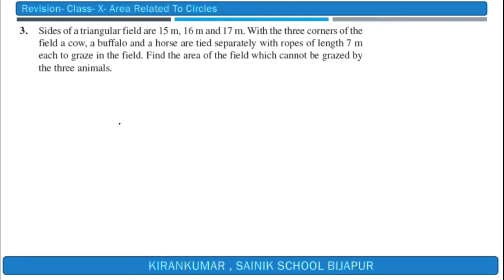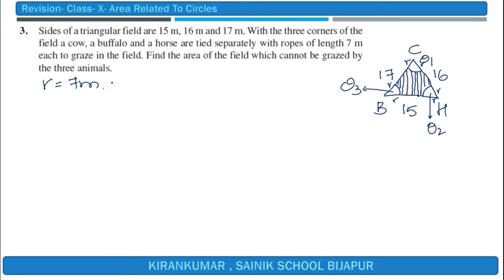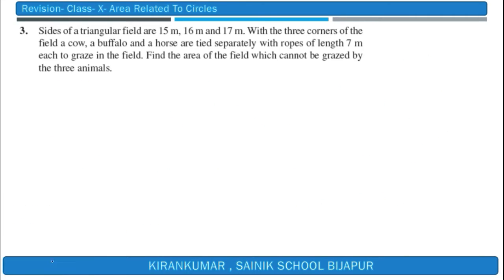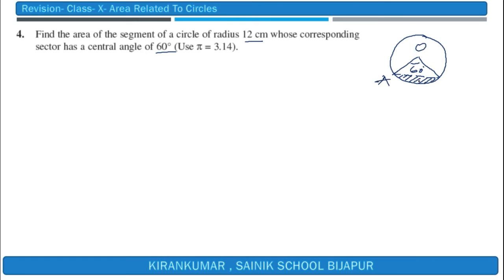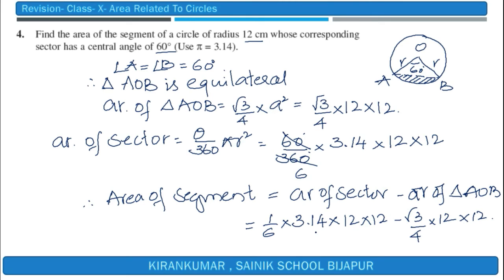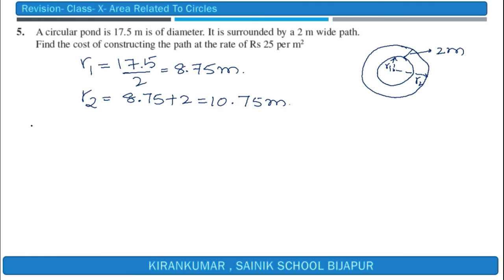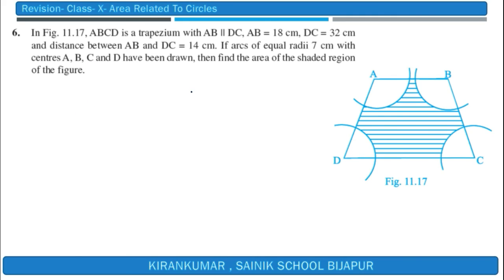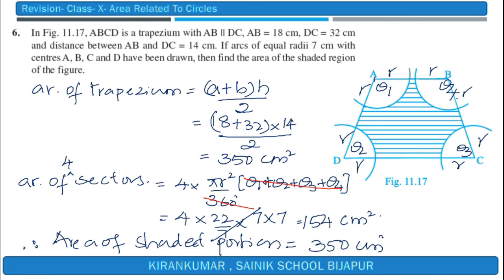REVISION_Area Related to circles _PART-VI